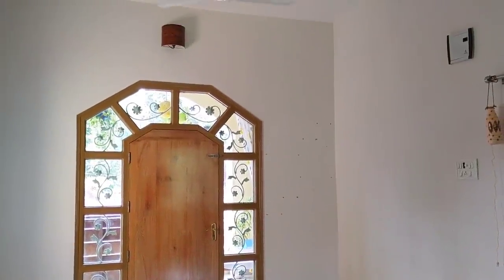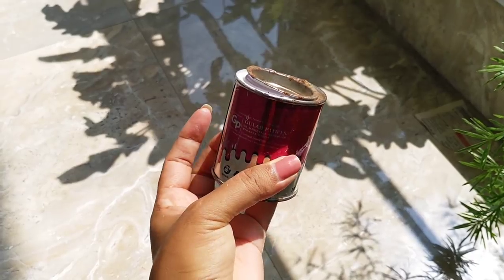Low Cost Living Room Decoration Ideas| Living Room Makeover | DIY Home Decor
Hello Everyone!
Todays video is about low budget Living Room makeover. In this video I will show you how I decorate my living room for the upcoming festive season.
Through this video you will learn how to decorate your room with low cost DIY's. Hope you find this helpful.

Product Links-
Wall shelves
String lights
Wooden Paint
Tripod I used